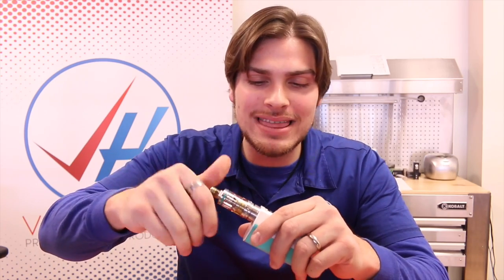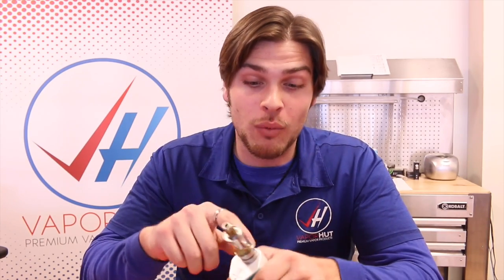Aqua FX by Footoon (REVIEW)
This is my review of the Aqua FX from Footoon. All-in-all, it's a really great tank. Personally, I think the draw is a bit tight and the rebuilding the coils are really tedious. But other than that, the machining quality is top notch, the flavor is excellent, and the look is spectacular!